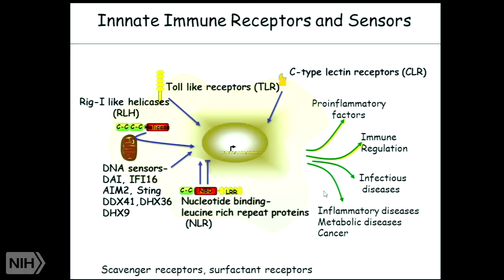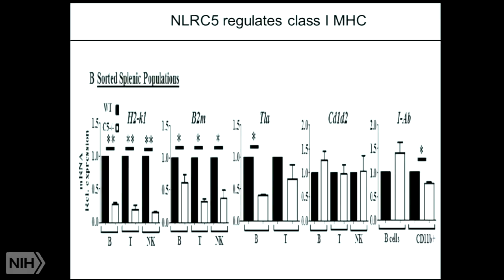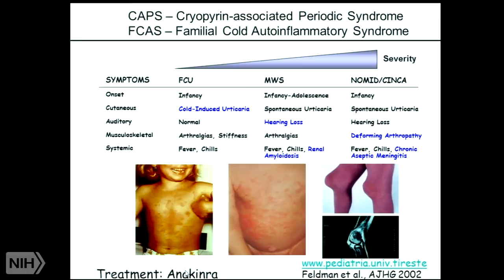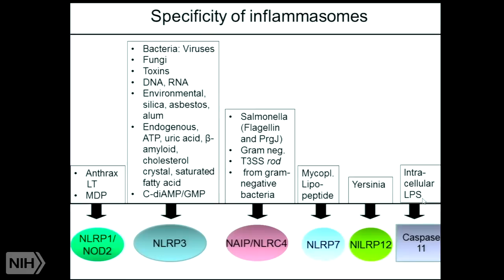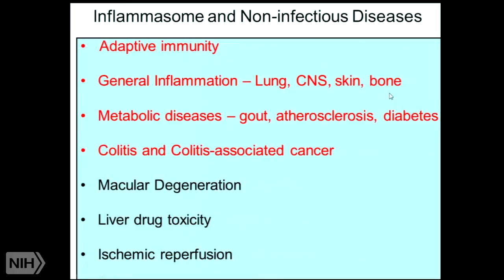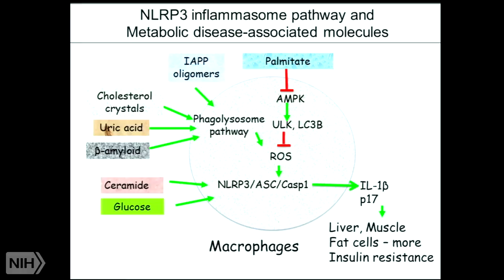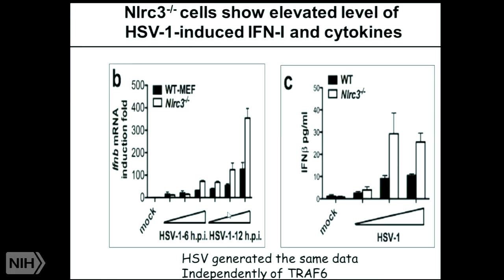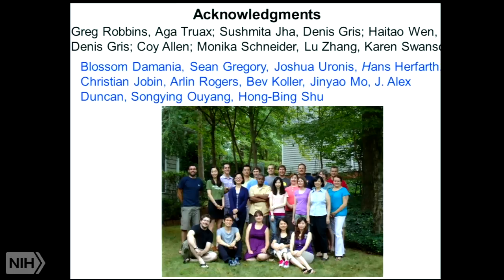The Broad Impact of NLRs on Immunity and Beyond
Air date:  Wednesday, February 05, 2014, 3:00:00 PM

Runtime:  00:59:54

Description:  Wednesday Afternoon Lecture Series

Dr. Jenny Ting is the discoverer of the NLR gene family and co-director of the Inflammatory Diseases Institute at the UNC School of Medicine. Her research is at the intersection of neurobiology and immunology and its relation to cancer and autoimmune diseases such as multiple sclerosis.

The innate immune system is governed by a variety of receptors or sensors that detect microbial pathogens and activate specific signaling pathways. More important, these receptors/sensors also have a great impact on the basic biologic processes that affect cancer, metabolic disorders, inflammation, neurologic disorders, and other diseases. The Ting group first reported on the large human NLR gene family, which comprises regulators of innate immunity and exhibits important regulatory roles in immunity and beyond. These genes provide instructions for making proteins called nucleotide-binding domain and leucine-rich repeat containing (NLR) proteins, which are involved in starting and regulating the immune system's response to injury, toxins, or invasion by bacteria, viruses, and fungi. The NLR family also affects a number of processes that are involved in sterile inflammation and adaptive immunity. Many of the NLR proteins control immunity by regulating cytokine production (such as the inflammasome products IL-1beta/IL-18 and interferons), while some directly control gene expression (such as the class I and II major histocompatibility genes). Members also regulate diverse cell-death responses such as apoptosis, necrosis, and autophagy, and diverse signaling pathways including NFkB and MAPKs. Dr. Ting will present evidence for the broad biologic and clinical impact of the NLR family and describe findings regarding novel NLRs.

Author: Dr. Jenny Ting, The Inflammatory Diseases Institute at the UNC School of Medicine